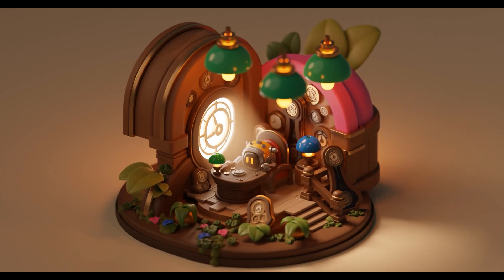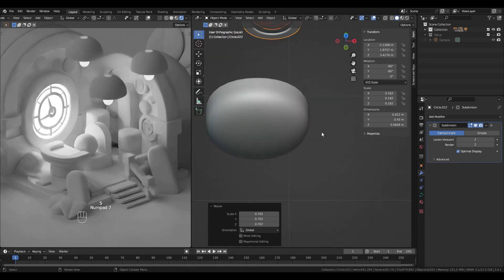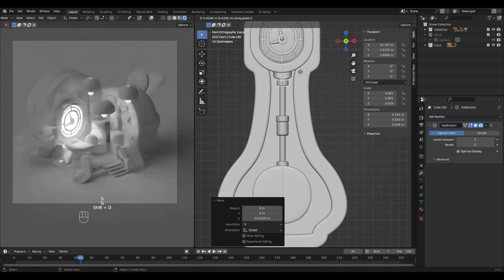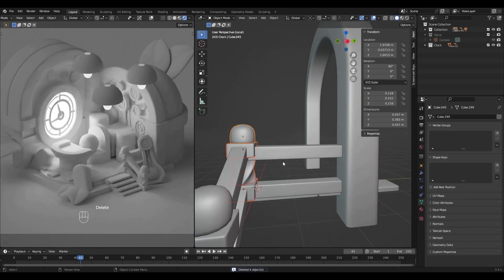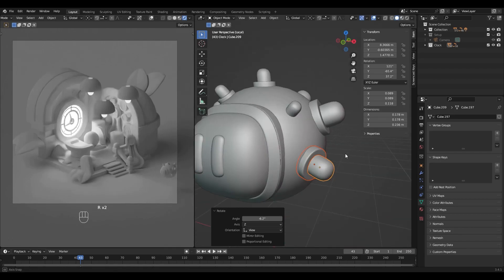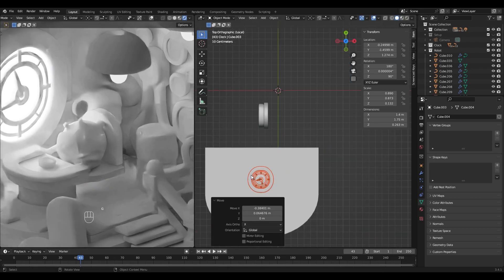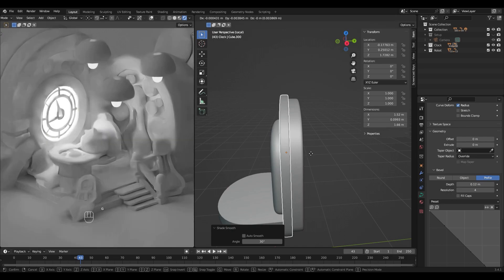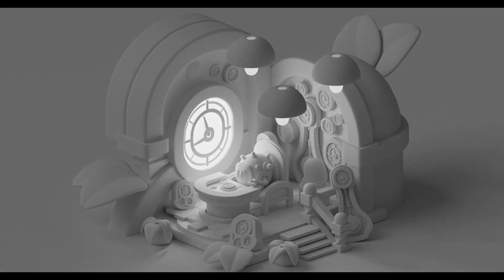Making a Cute Isometric 3D Scene in Blender w/ Brice Eljeji Part 2: Modeling Continued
Welcome back to another Studio Sessions tutorial series. This time we have brought in talented Blender 3D artist Brice Eljeji to teach how to create a cute isometric scene. Part 2 continues the modeling process for this scene.